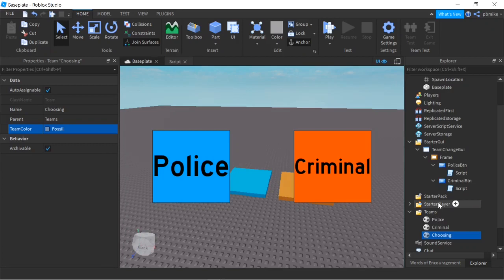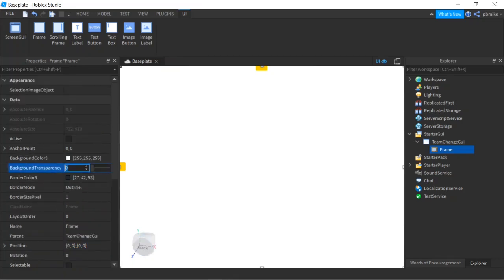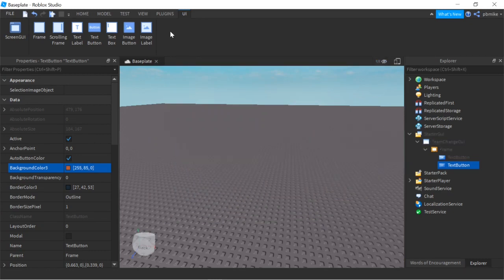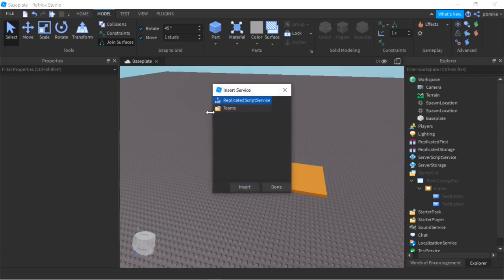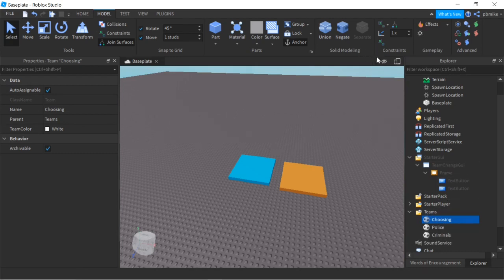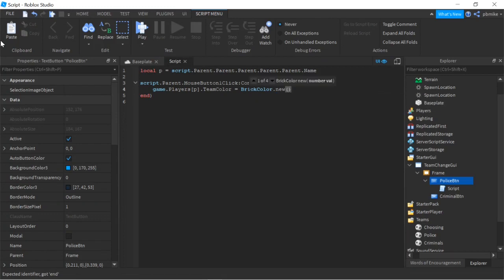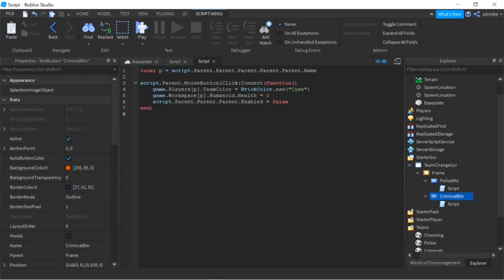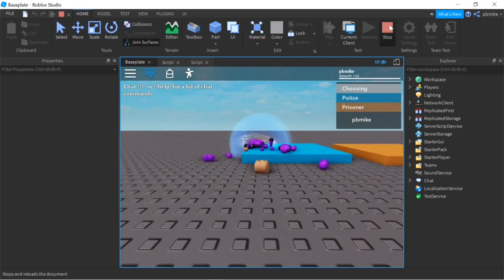How to make a Changing Team GUI on Roblox Studio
In this video we will make a Changing Team GUI on Roblox Studio!

Also go to my profile and go to my groups! Join M & S Studios today!